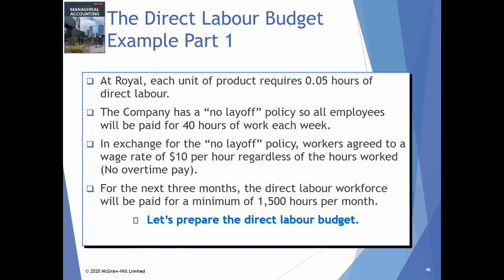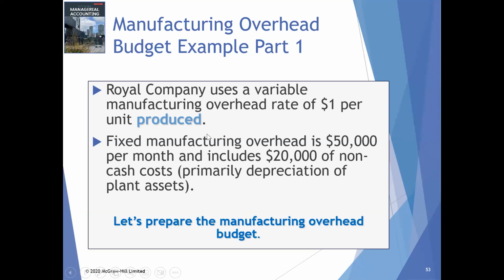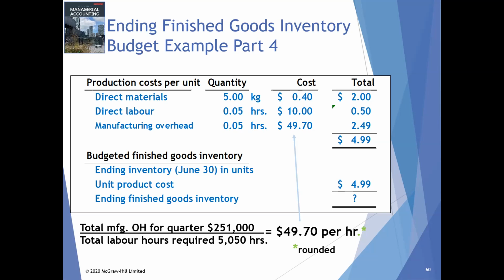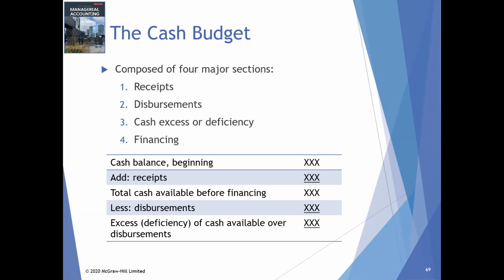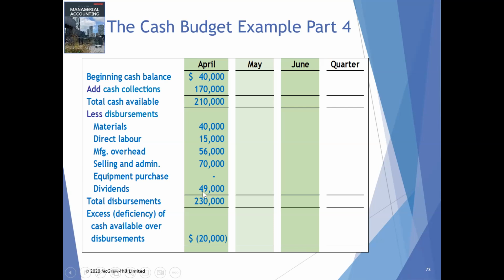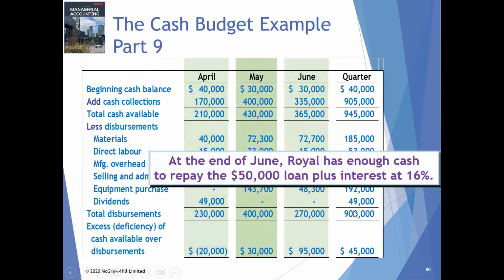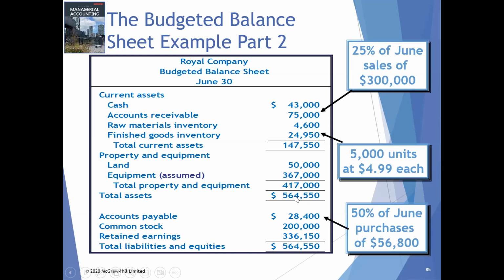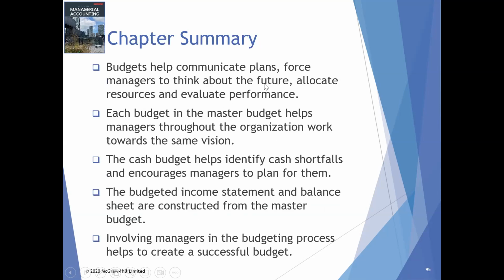Ch7 How to prepare Budget Part 2 || Budgeting in Managerial Accounting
What is Budgeting ? How to make budget. I have explained meaning and related terms used in managerial accounting with example referring from the book "Introduction to Managerial Accounting" written by Peter Brewer.